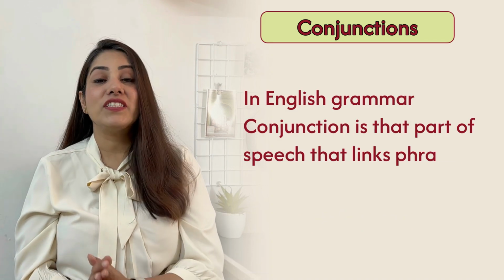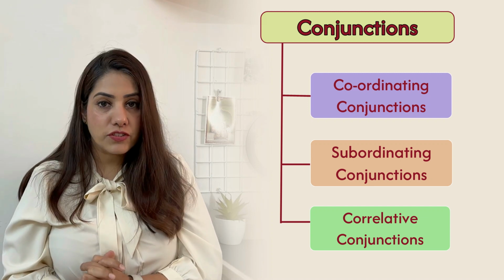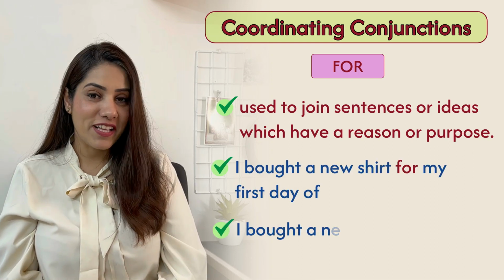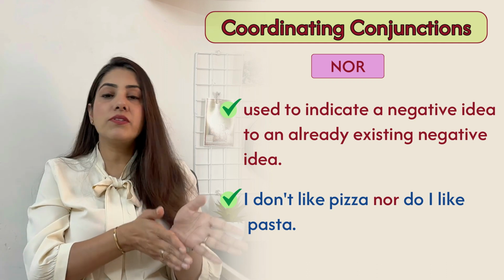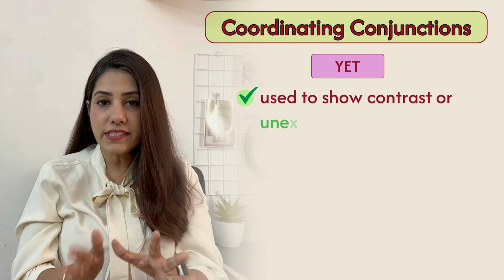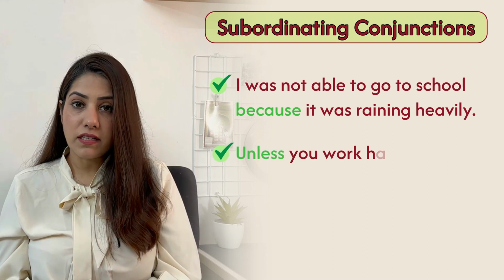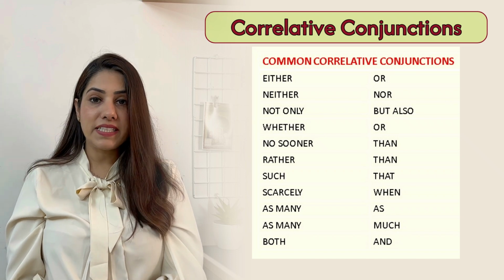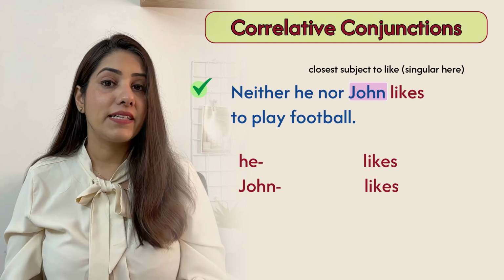Conjunctions in English grammar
Conjunctions: Types and Usage Explained | Basic English Grammar

Description:
Welcome to our comprehensive guide on mastering conjunctions! Conjunctions are the glue that holds sentences together, and understanding their types and usage is crucial for clear and effective communication in English.

In this video lesson, we'll take you through everything you need to know about conjunctions, from the basics to advanced usage. We'll start by defining what conjunctions are and why they are essential in constructing coherent sentences.

Next, we'll delve into the different types of conjunctions, including coordinating conjunctions, subordinating conjunctions, and correlative conjunctions. You'll learn how each type functions within a sentence and how they contribute to the overall structure and meaning.

Throughout the tutorial, we'll provide clear examples and explanations to illustrate how conjunctions work in various contexts. Whether you're a beginner looking to grasp the fundamentals or a more advanced learner seeking to refine your understanding, this video has something for everyone.

By the end of this tutorial, you'll feel confident in your ability to identify and use conjunctions effectively in your writing and speech. So, grab a pen and paper, and let's dive into the world of conjunctions together!